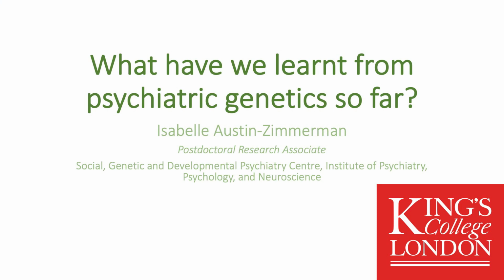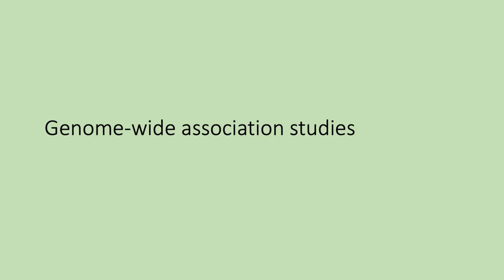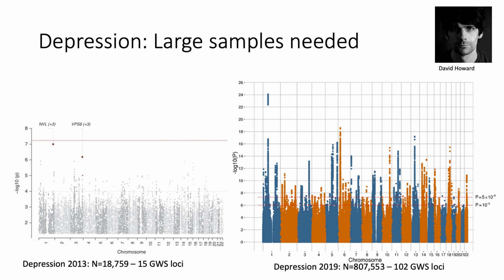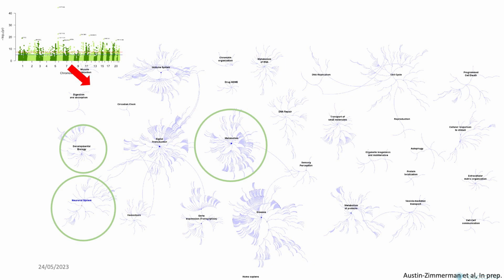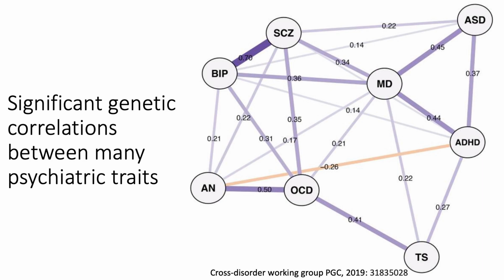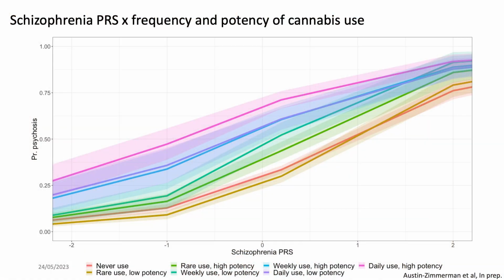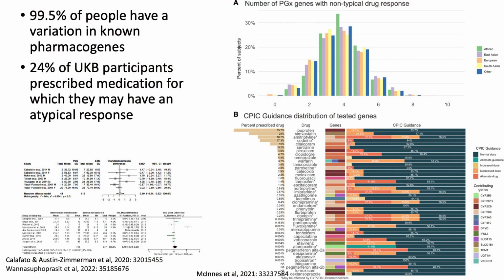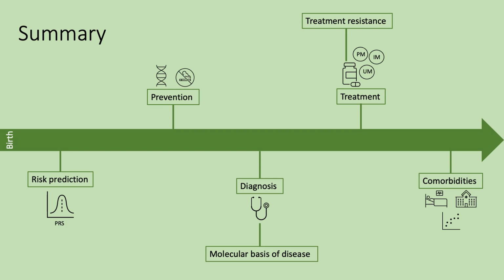What have we learned from Psychiatric genetics so far - Dr Isabelle Austin-Zimmerman